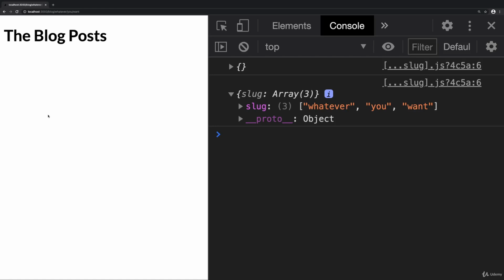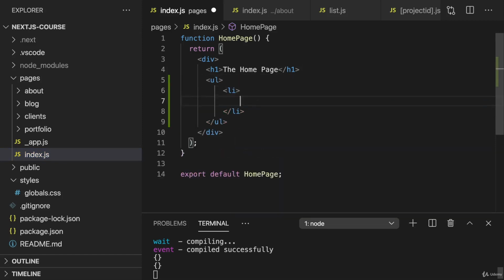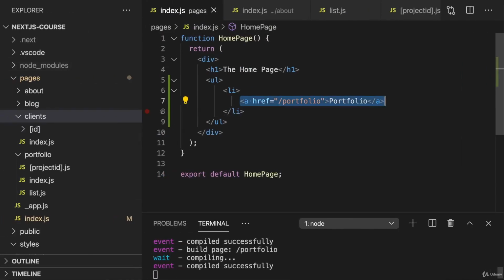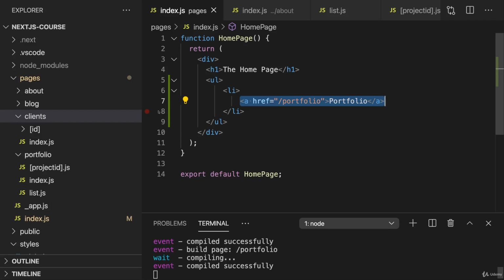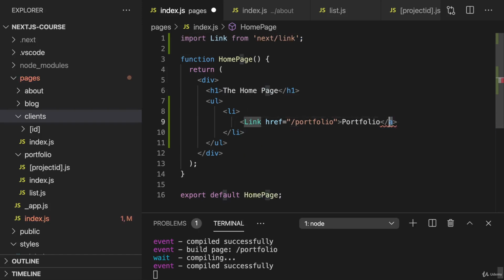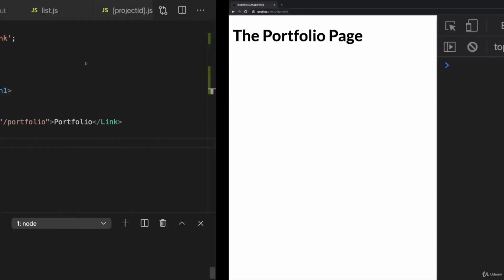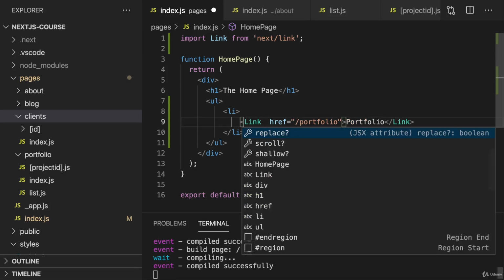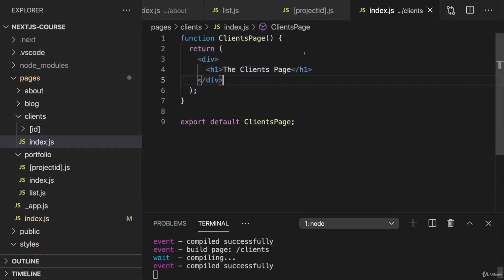059 Navigating with the Link Component